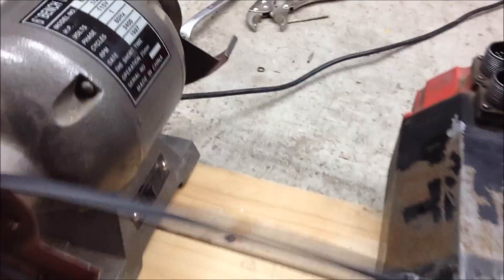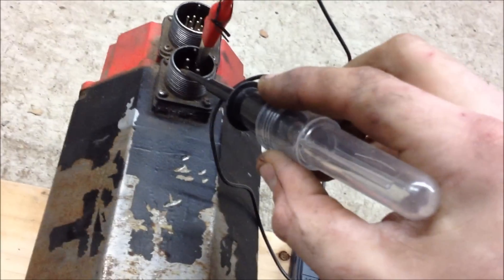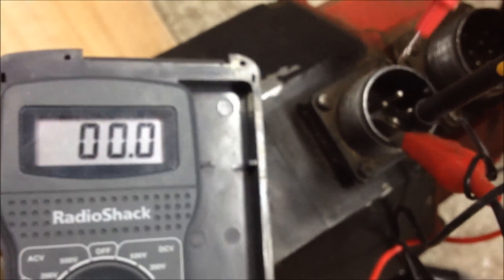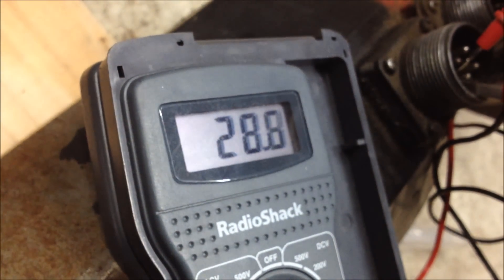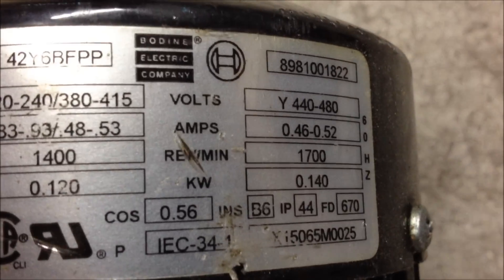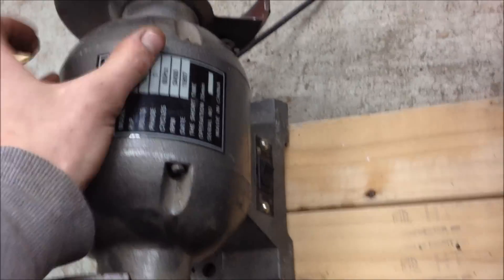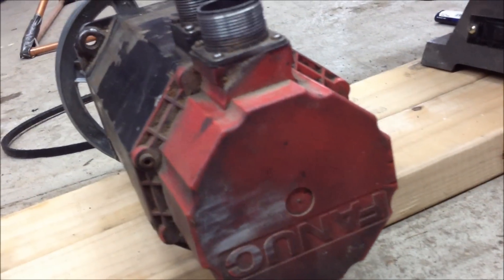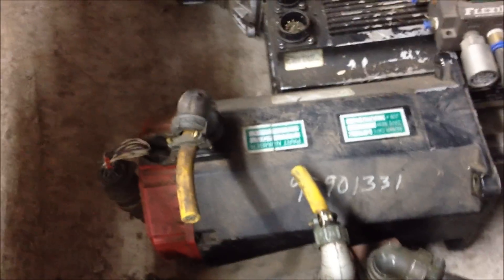AC DC Permanent Magnet Motor Generator GO OFF GRID POWER FREE Home Energy Electricity Setup HOJO PMG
This is just a rough setup of an idea I've had brewing in my mind for a while now and would like to share with the world and possibly get some help with from others who are knowledgeable in the subject.

This guy has a setup already up and running that he powers up with 120v and then once everything is up and running he switches over to the generator power and has that power his tool and his electric motor. pretty genius!

I'd like to get this setup to generate electricity that I can use to power into my house; I do have solar panels that I built and wired up on my own and do realize the parts and costs of the parts I may need to complete such a project.

I just don't quite know how to get all the wiring safely setup and also I'm not positive on all the other electrical parts I may need to be able to generate & capture the electricity generated safely. (like capacitor's and stuff)

I know that a GOOD Charge Controller is probably going to be at the top of my list of items needed. I have a couple 2-stroke chain saw motors lying around the garage that I could probably mount up to spin the Magnet Motors shaft pretty good and fast! My other idea for finding something that will get the magnet motor spinning was another electric motor, something like the big air compressors use to spin the air pump motor that feeds air into the air tank. that way I could have a electrical receptacle that I could use to get the motors spinning and then once up to speed and producing power I'd have some kind of a switch to use to switch the electric motor power over from the receptacle and tap it into the power from the generator. so in essence the magnet motor would be powering itself after a brief start up period!!